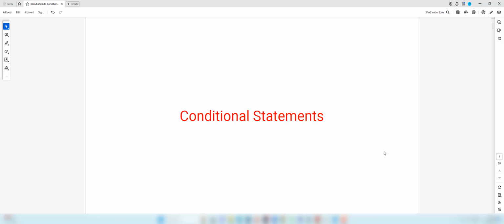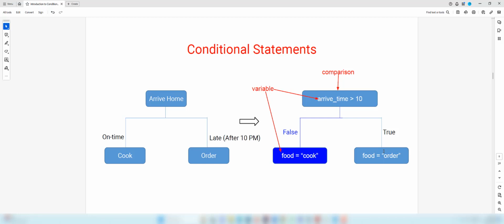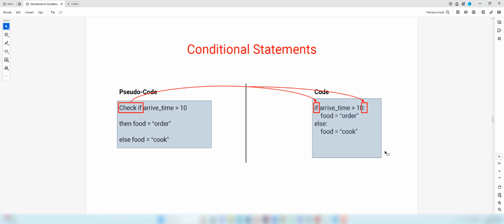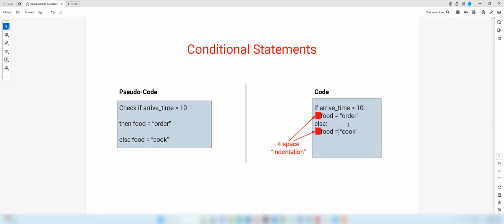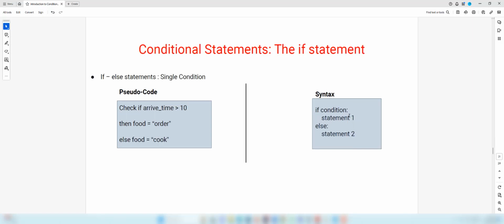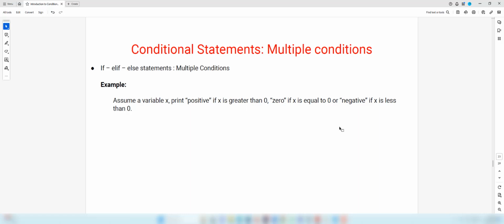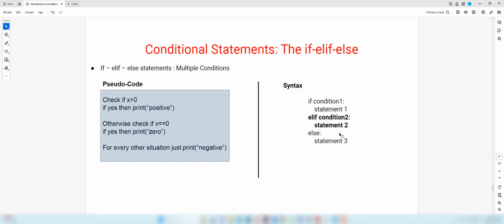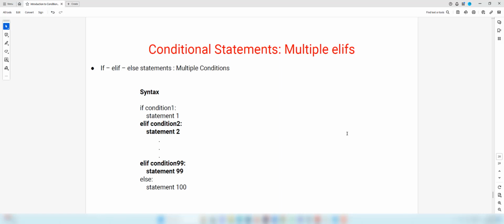Video 1 Introduction to Conditional Statements